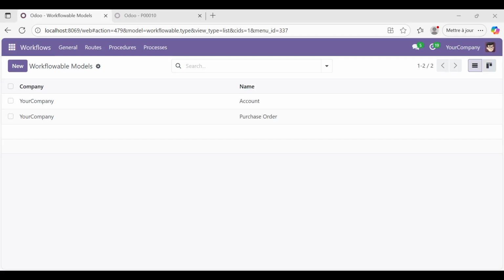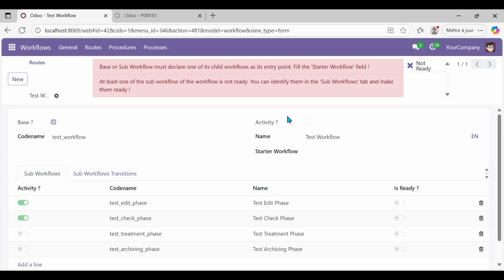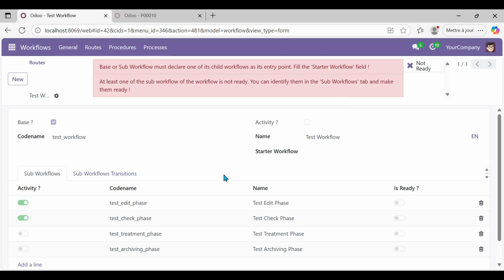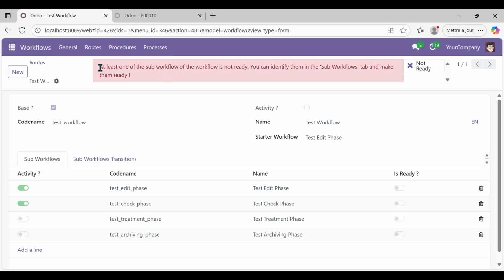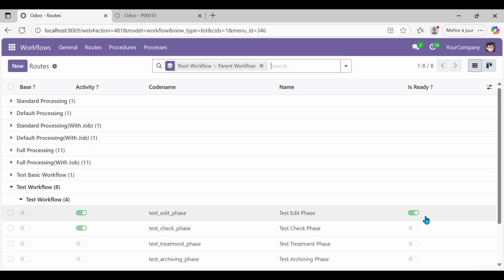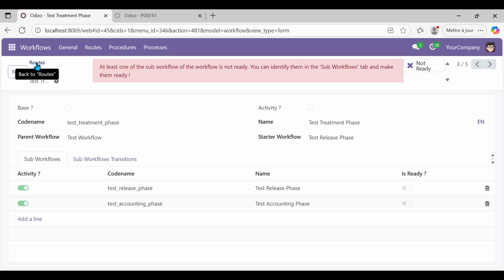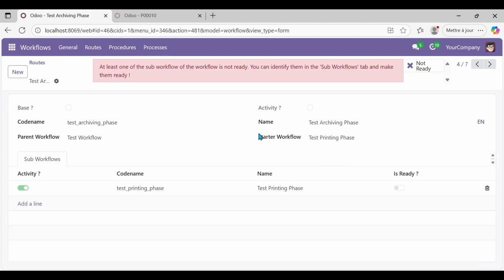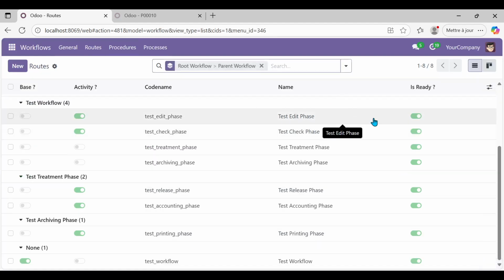06 How to make sure Workflow Route is fully configured and ready